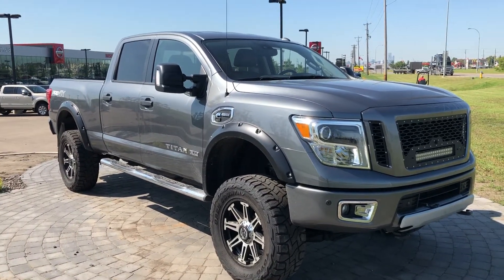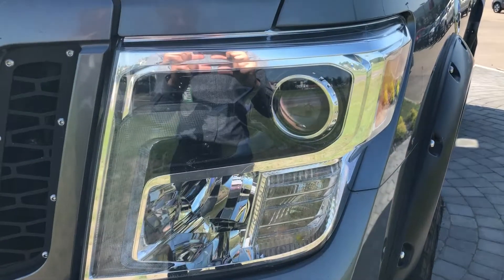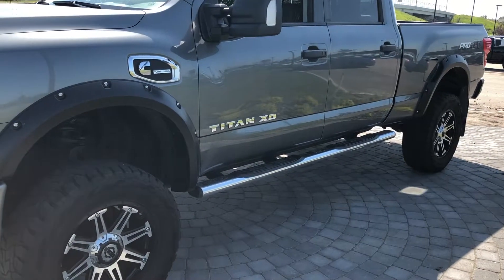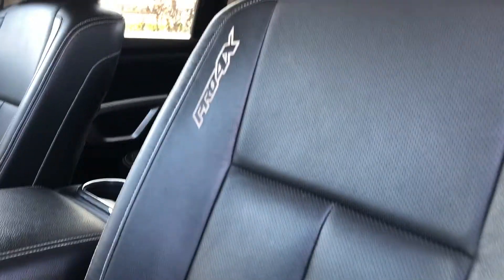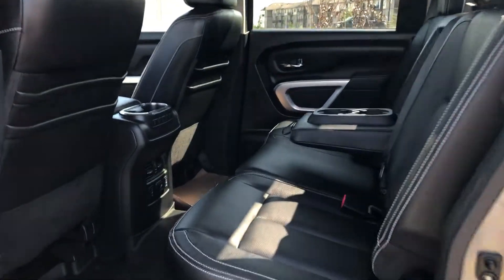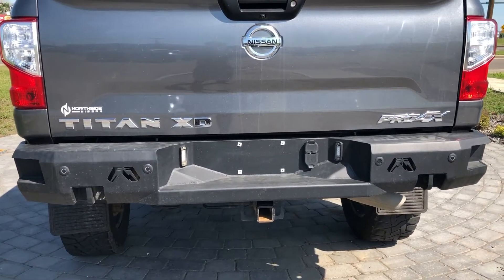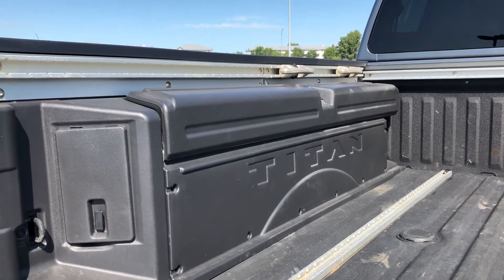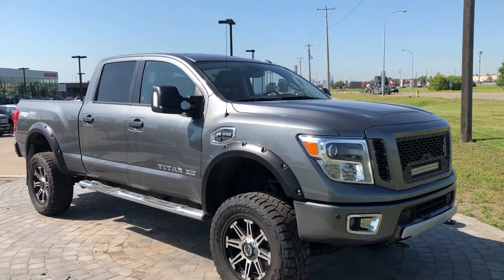2016 Nissan Titan Pro-4X XD For Darren